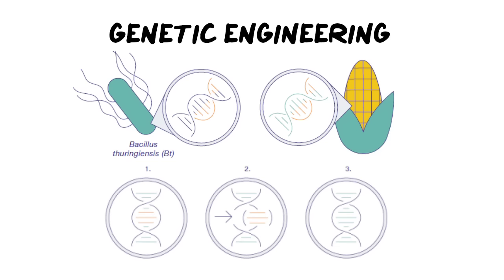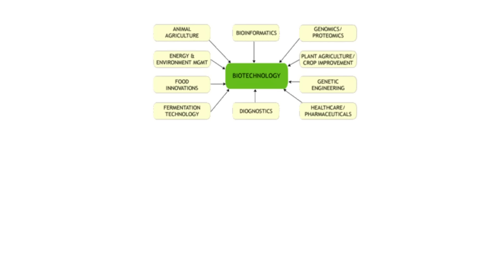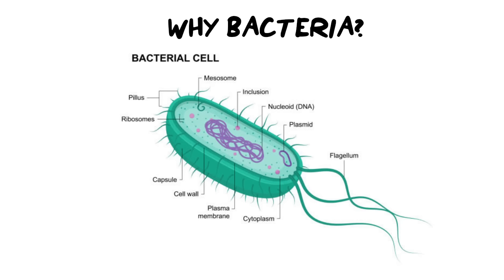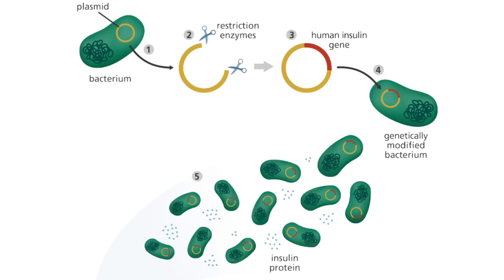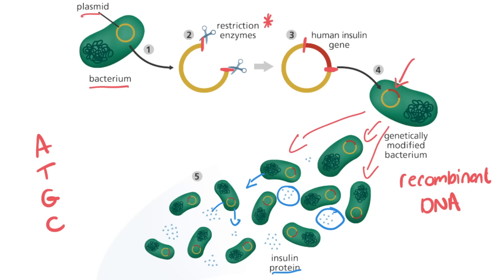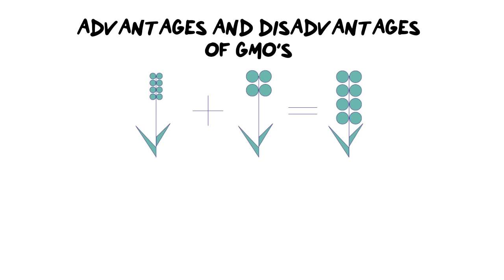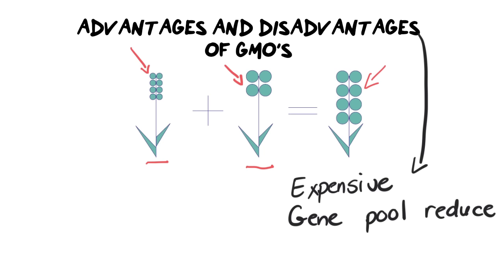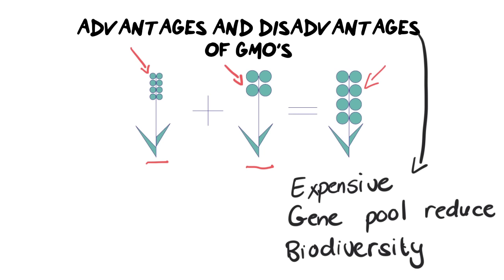Genetic Engineering | EASY TO UNDERSTAND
In this video we look at how to genetic modify an organism, the difference  between biotechnology and genetic engineering and finally the advantages of GMO's

Table of contents:
Intro 00:00
Biotechnology vs genetic engineering 02:13
Why bacteria 03:55
Insulin production 05:33
Plant GMO 08:01
Advantages and disadvantages 09:04
Terminology recap 13:55